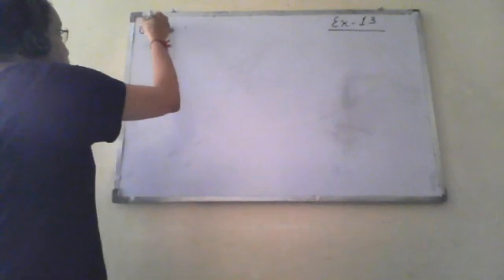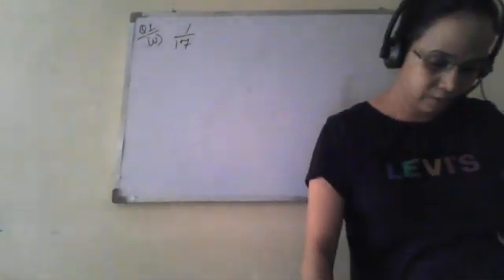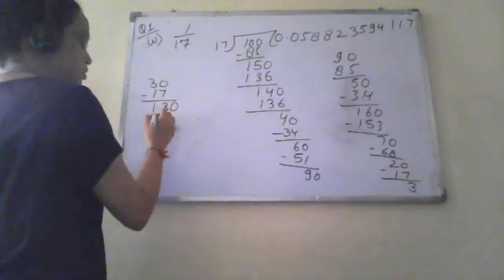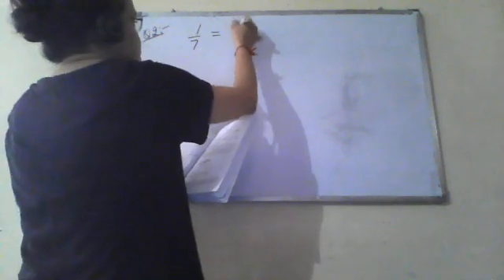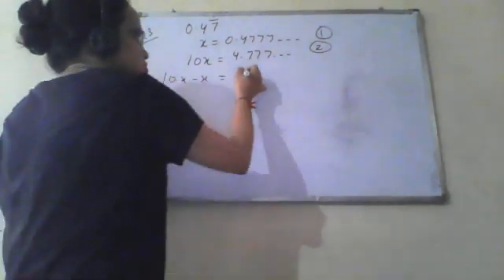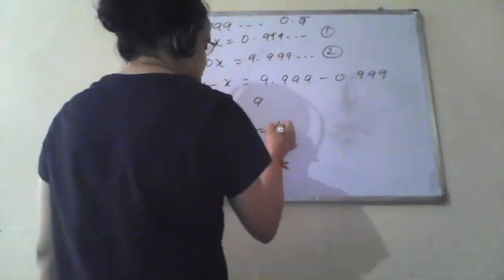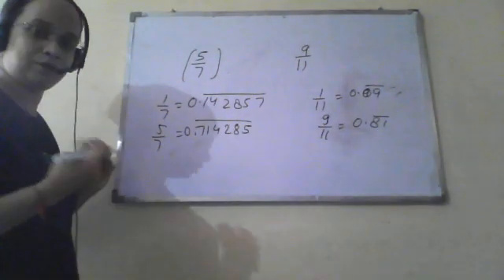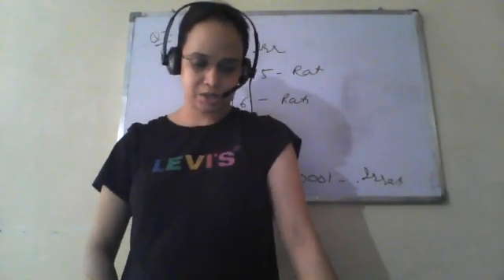CBSE 9th Maths Ch1 08 Usha Singh